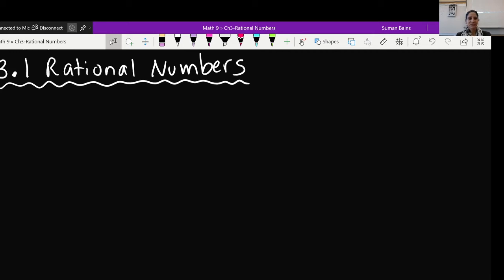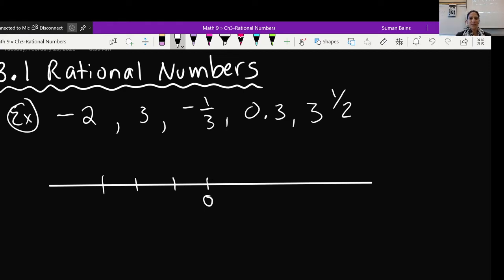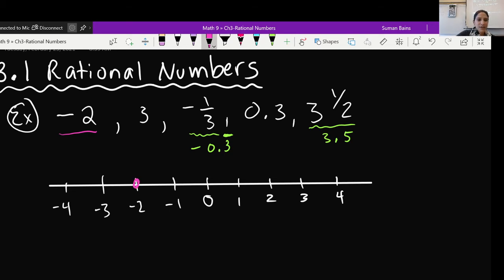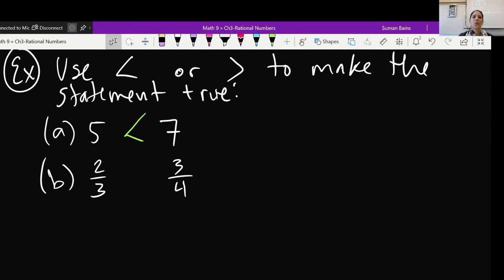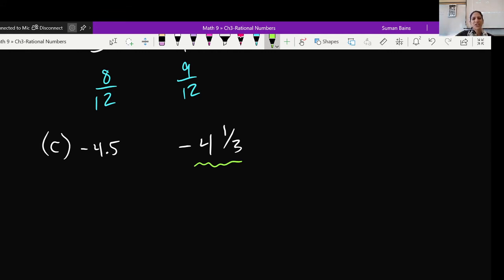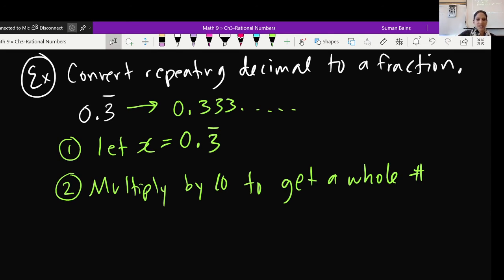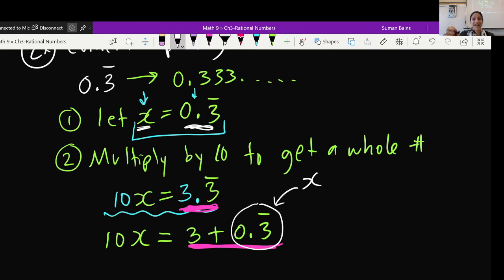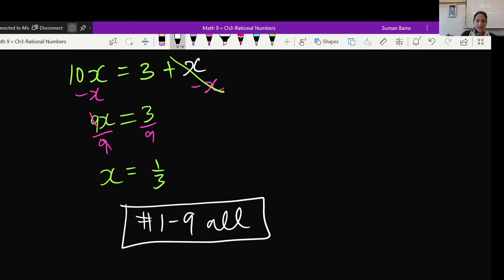Math 9 (3.1) Rational Numbers